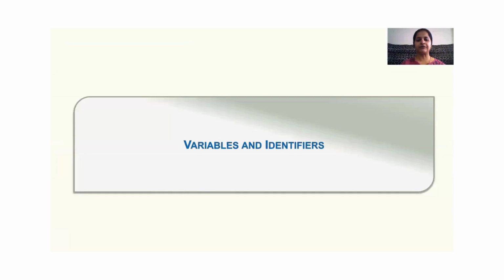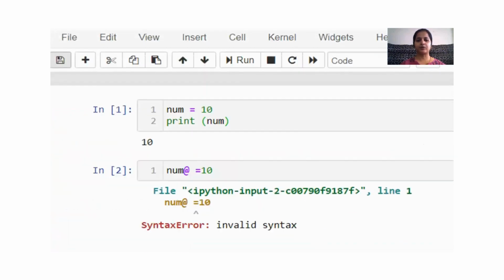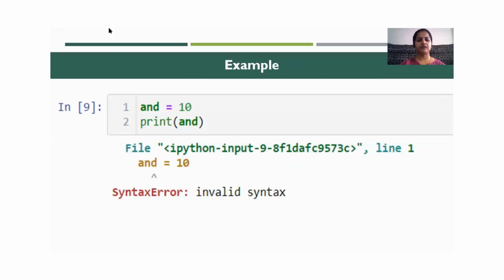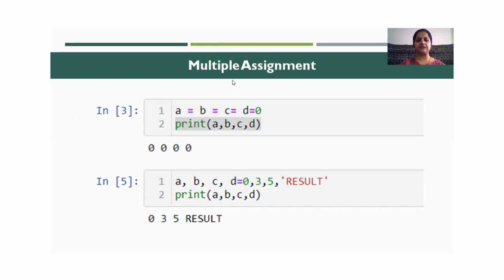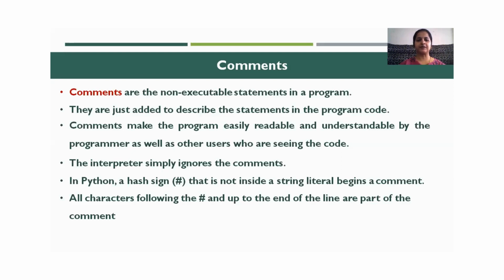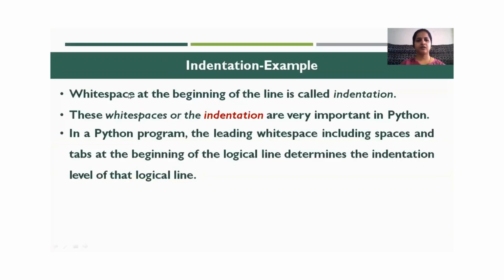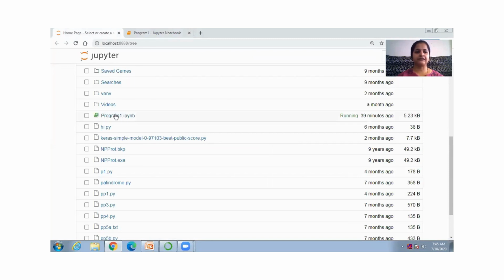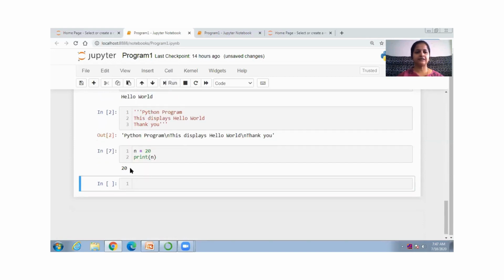Python Variables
Python Variables with Examples